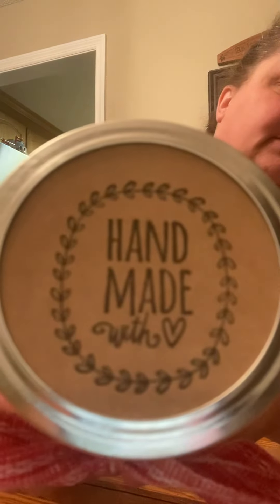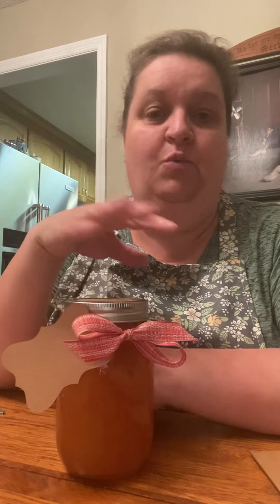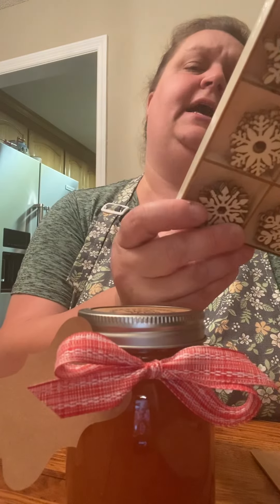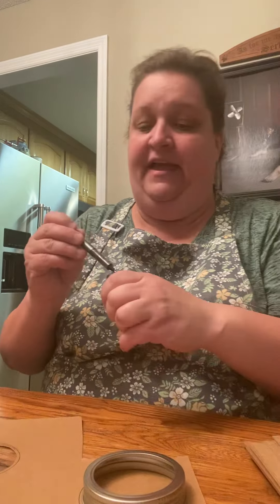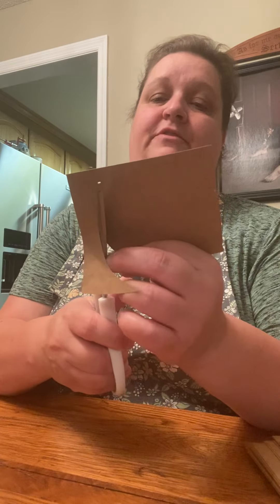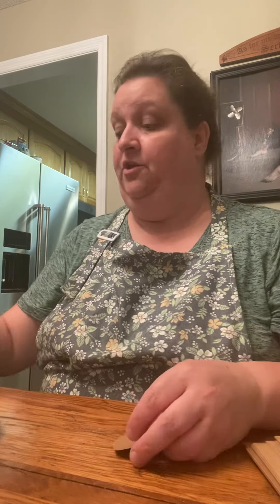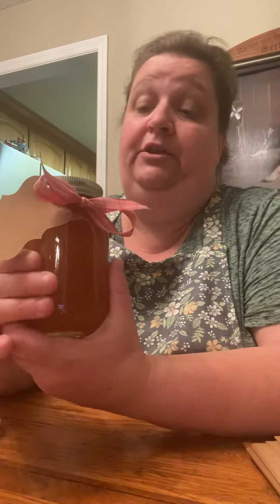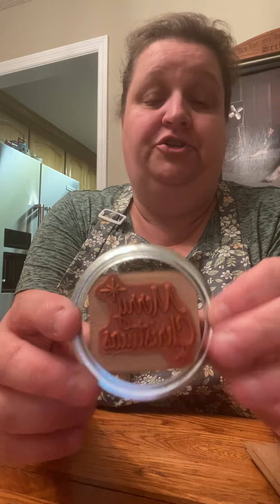Create beautiful canning jars for gifts.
Easy Peasy way to spruce up your canning jars. Great for all sorts occasions.